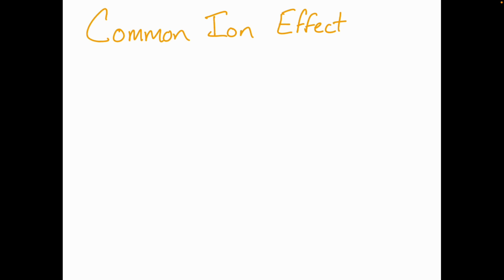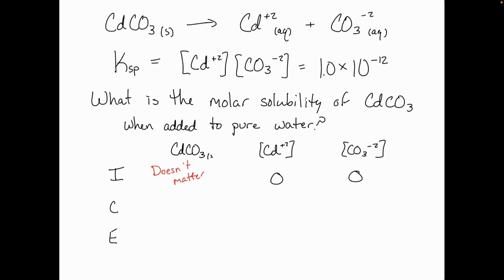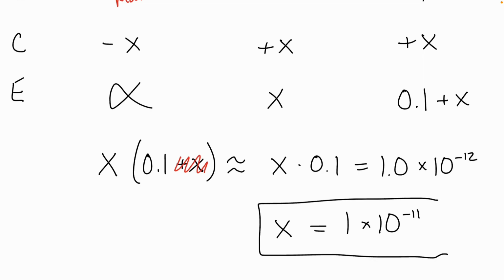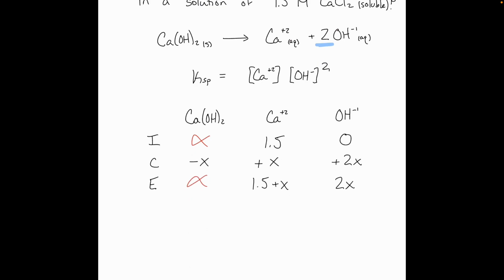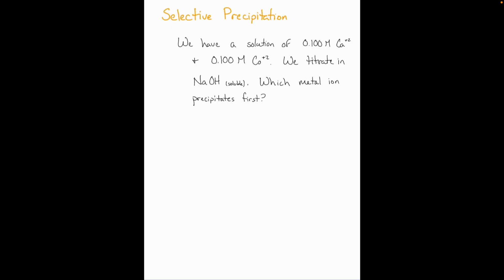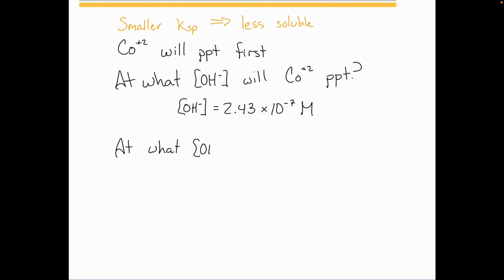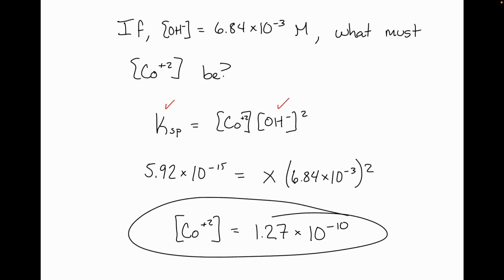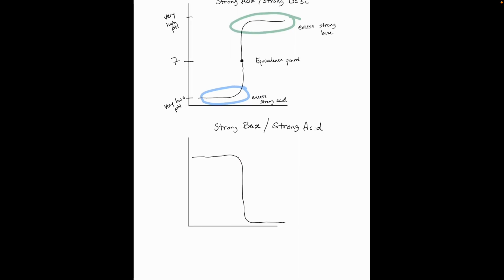Chem1BSP23 Chapter 18 Lecture 5